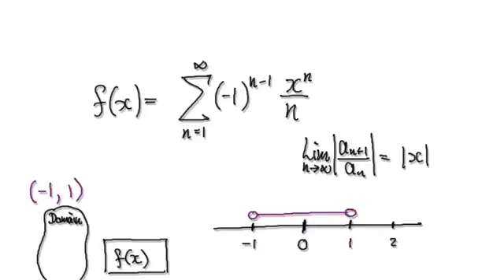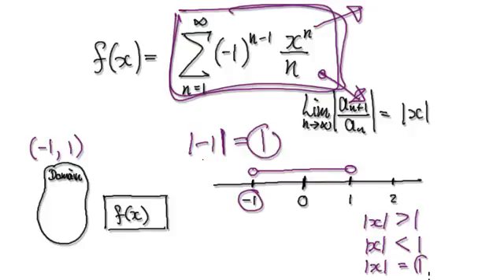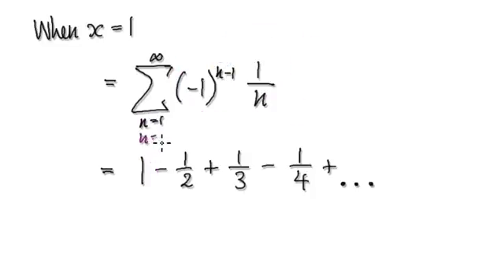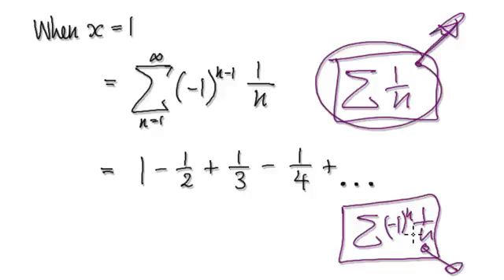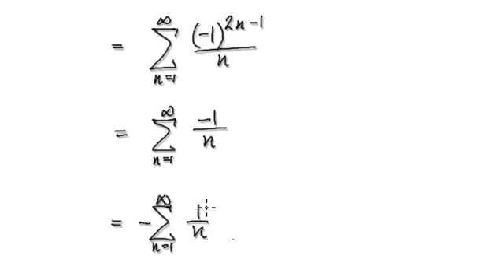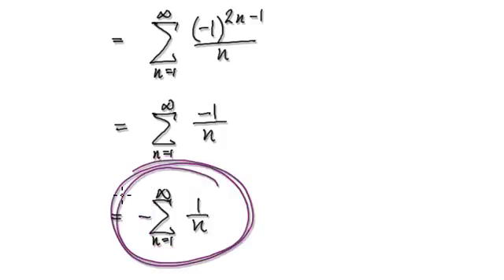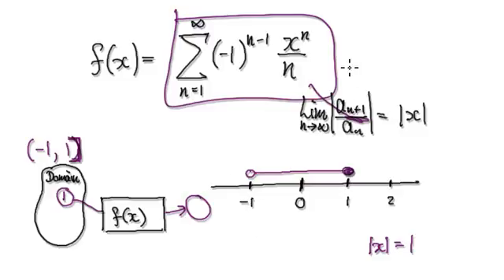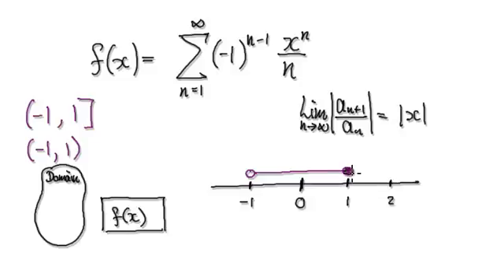Video 2704 - Power series, Radius of convergence - Example - Part 2/2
Power series, Radius of convergence - Example